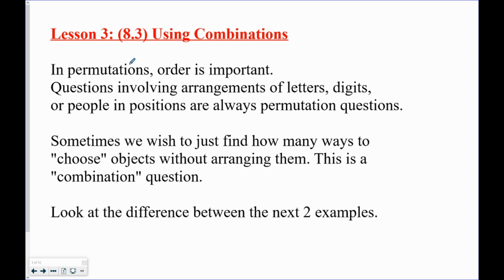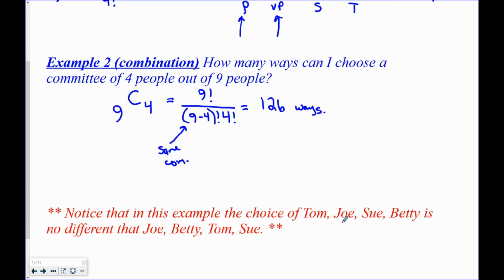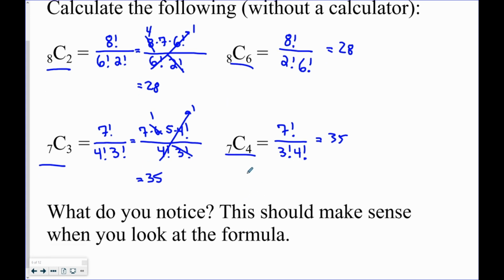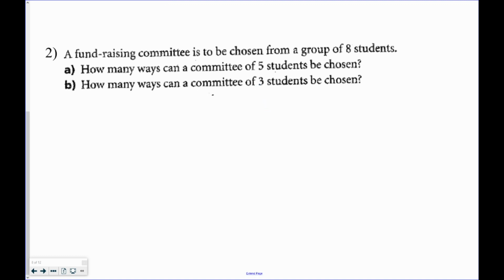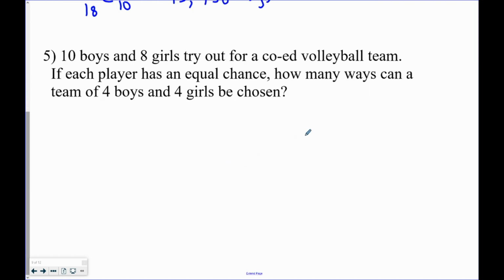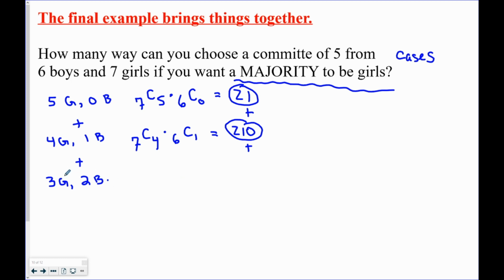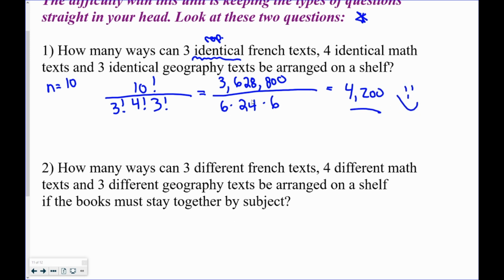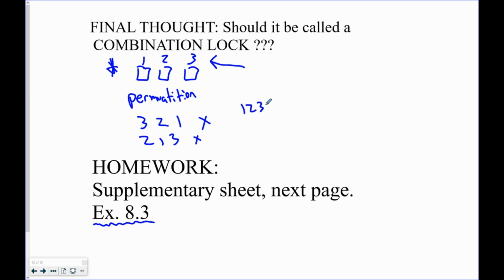Unit 8 Probability & Counting: Lesson 3 Probability with Combinations